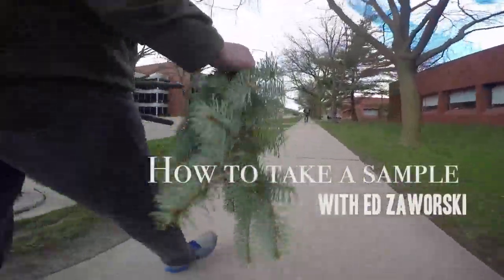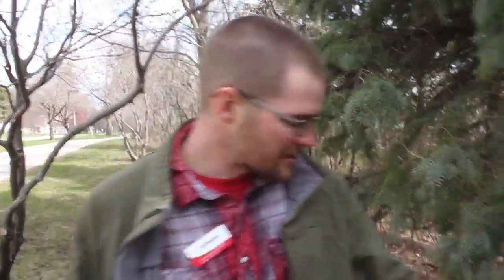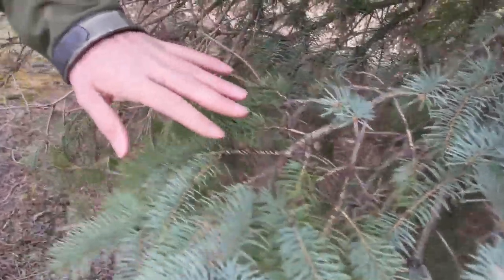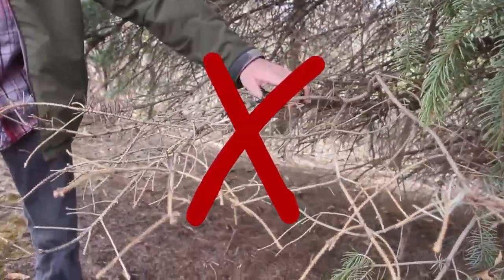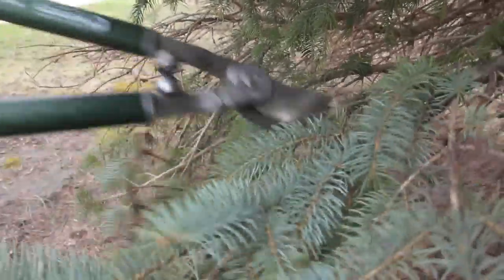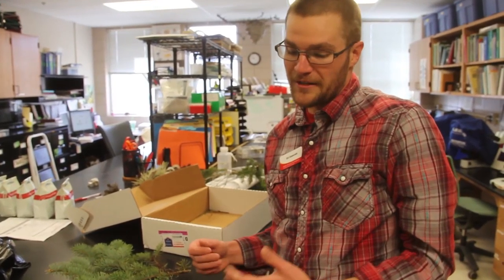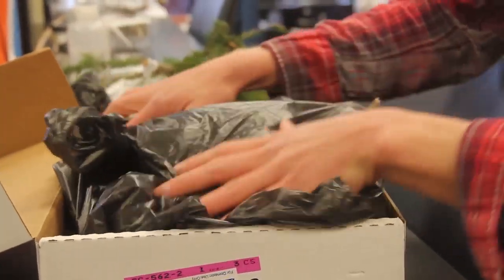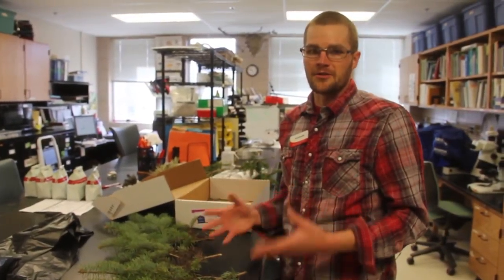Collecting Tip and Needle Blight Samples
Ed Zaworski from the Plant and Insect Diagnostic Clinic shows how to take an evergreen sample.  Learn what sample to take for diagnosing disease and how to correctly send in the sample to the clinic.